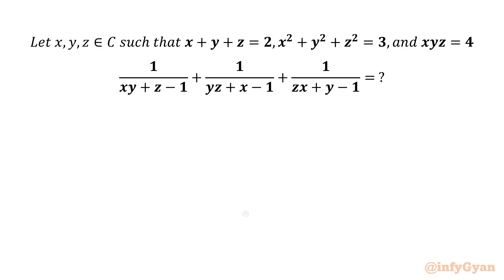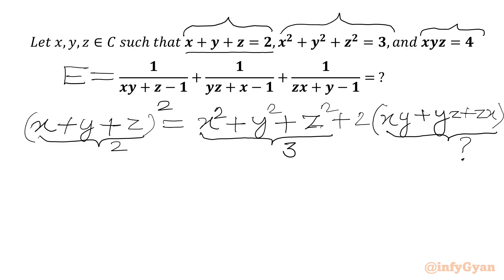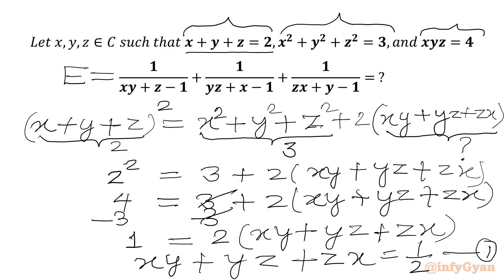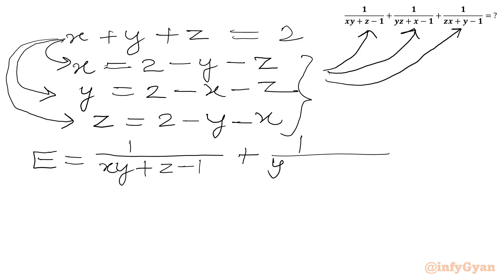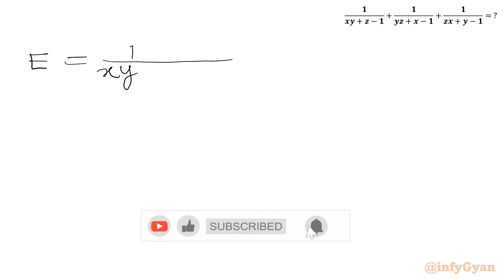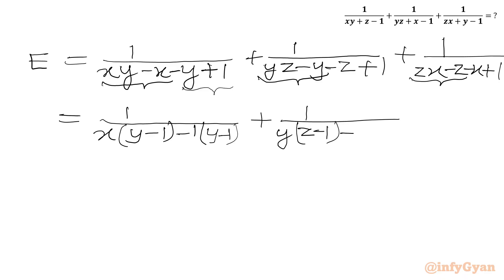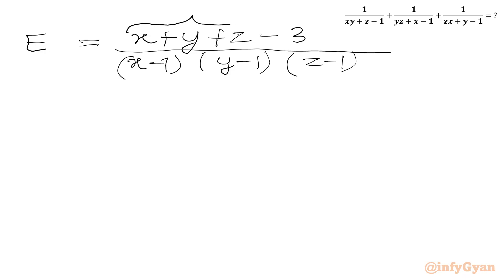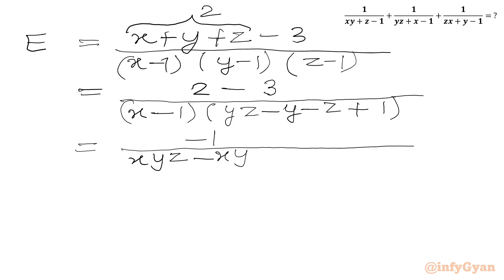A Mind-blowing IMO Algebra Problem | Can You Solve This?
In this video, we are solving an amazing algebra problem from IMO, perfect for those preparing for competitive math tournaments. This problem will enhance the understanding of system of equations and skills of problem-solving. Watch as we break down the solution step-by-step, providing clear explanations and insights along the way.

If you're a Math Olympiad aspirant or simply enjoy tackling challenging math problems, this video is for you. Let's solve this algebra problem together!

🔍 In this video:

Tips and tricks for solving algebraic expressions/equations.

Thanks a lot for watching video and supporting us.